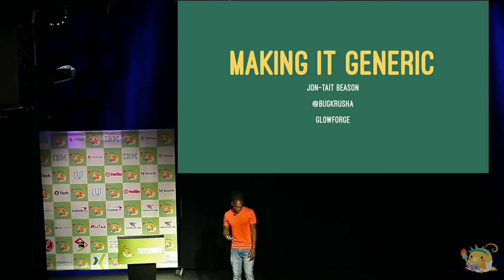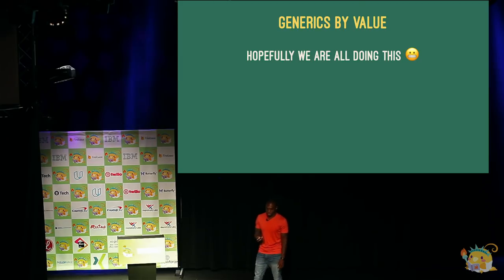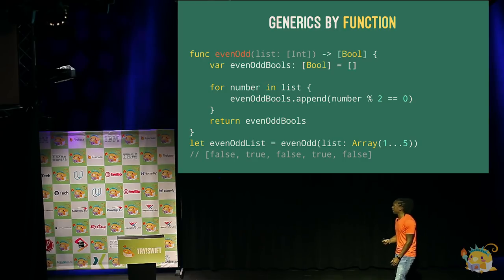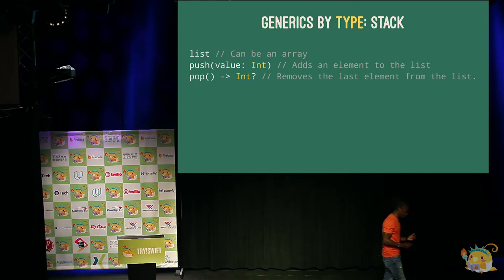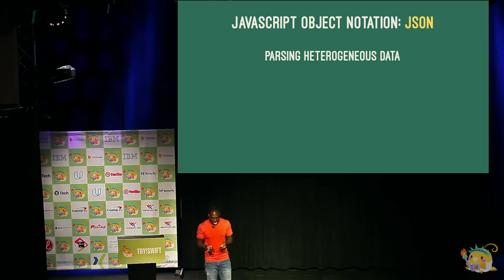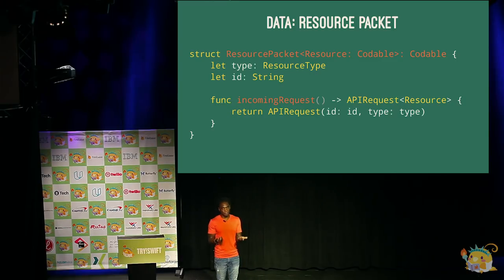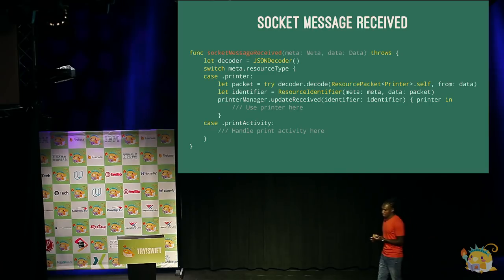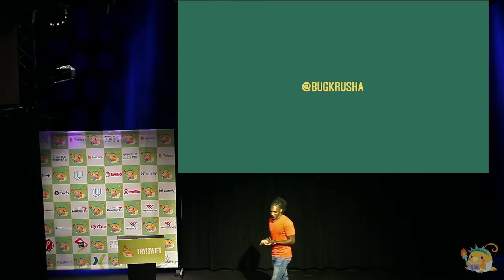Making it Generic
Topic - Making it Generic

Speaker - Jon-Tait Beason

Bio - Jon-Tait Beason is a iOS software engineer at Glowforge, maker of The 3D Laser Printer. Having a background in education, he enjoys teaching and learning. To that end, he spends a lot of time hanging out in iOS communities where he learns from others and helps engineers who are starting out.

Abstract - Generic programming is a powerful paradigm that improves productivity and safety by allowing components to be reused without modification. In this talk, you will learn to make generic programs by identifying common requirements in a collection of similar concrete types.